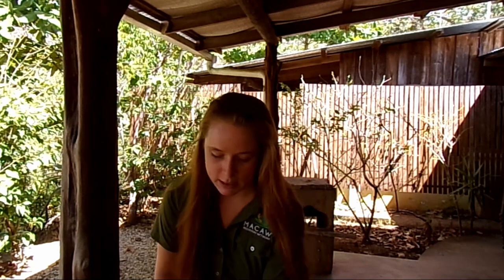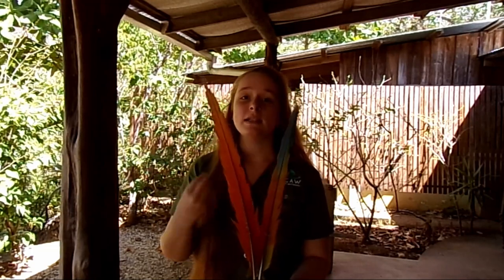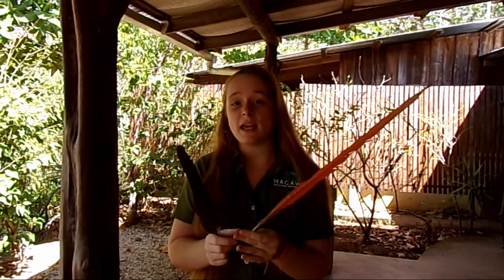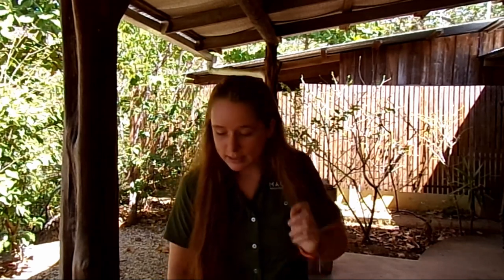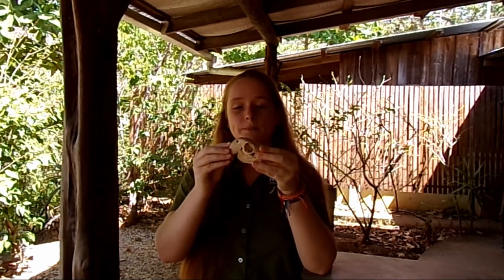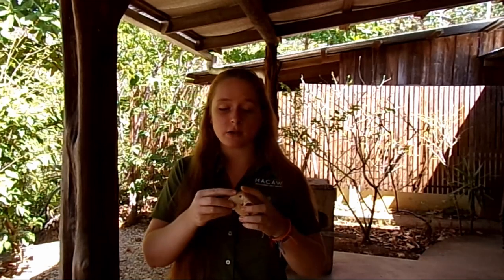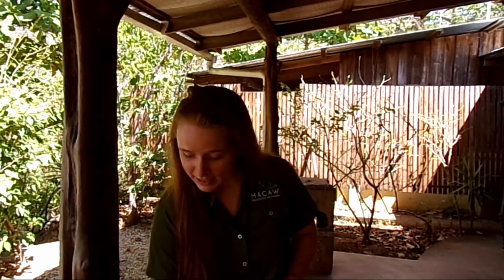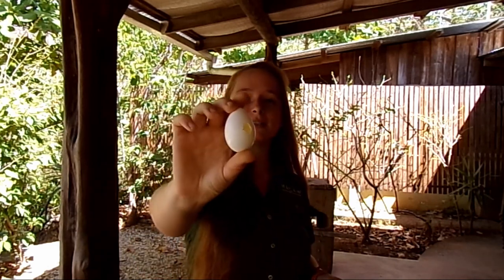Wrapping up our Virtual Tour with all about Macaw bones and feathers (7/7)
Welcome back to our last and final of the Virtual Tour series! In this final part, our Visitation Manager Abigail Cooper finishes up the experience by showing you some Macaw bones and feathers. Their anatomy is so intricate in design and holds great secrets that make them the stunning and capable birds that they are.

At this point, Abi usually opens up a Q&A regarding the birds, the tour and our work at MRN.

These endangered birds and our organization’s programs rely on our visitors and the contributions of people like you, whose care for the environment and love for Macaws make it possible for organizations like us to keep working on making this world a better place.

We really hope that you enjoyed this virtual experience and wish you can join us in person soon, for the full experience at our Punta Islita Wild Macaw Reserve.

Be safe and well!